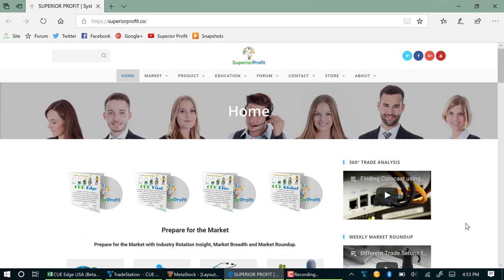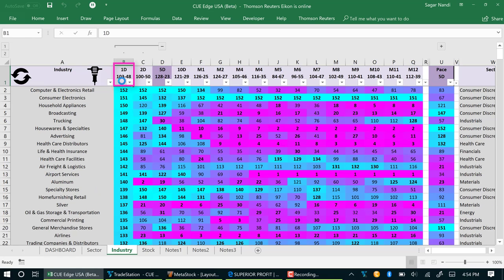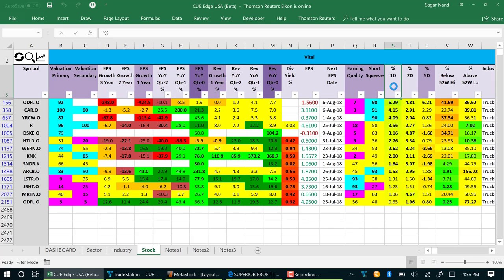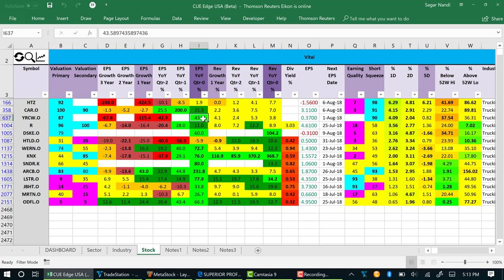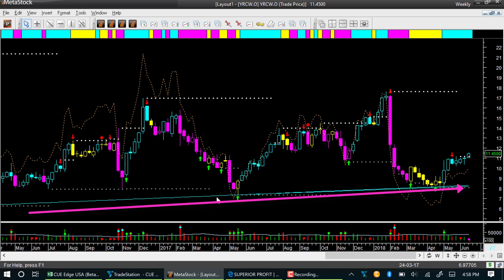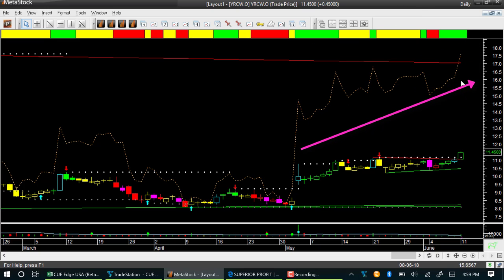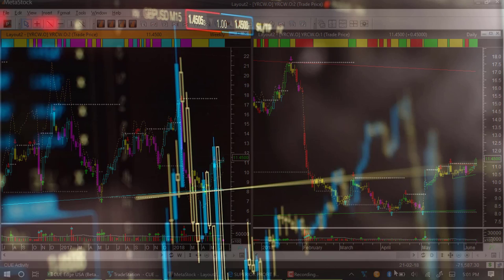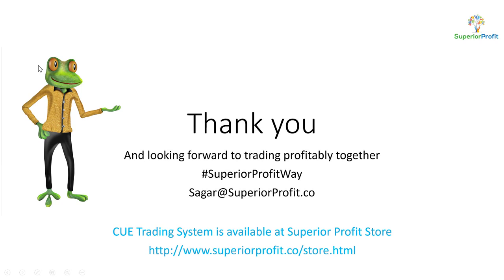Finding Trade Opportunity in the Outperforming Trucking Industry.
Top Down 360° Analysis on the Live Market.

If you want to trade profitably and consistently, you need to align as many forces as you can to your trades. Top-Down Analysis that starts with the Best Performing Industries of today is an excellent way to find the lowest risk and highest profit trade opportunities.

In this video, I did just that. On the live Market. Not conveniently pointing to the middle of the chart and show how quickly you could make a profit.

Will this trade opportunity make a profit? We don't know for sure. However, what we know for sure is that such 360° Analysis trades have the best odds of success.

Using CUE Systems, you can identify many such opportunities, and you can do that not only in the USA Market but Global Markets.